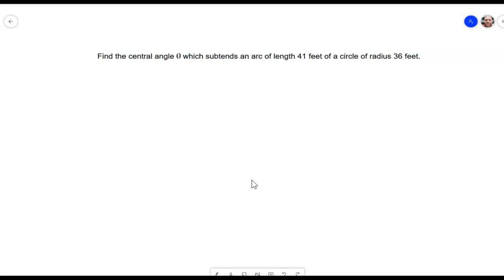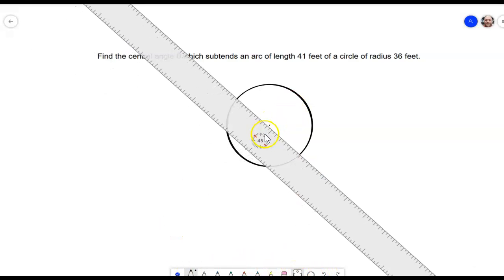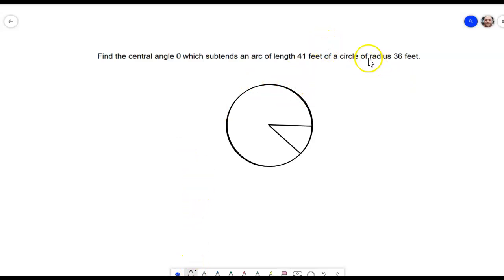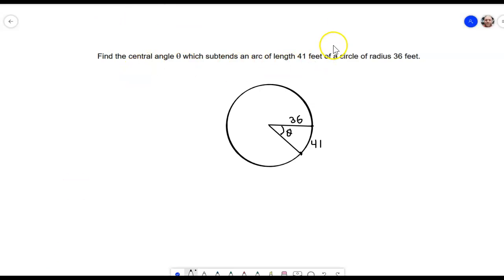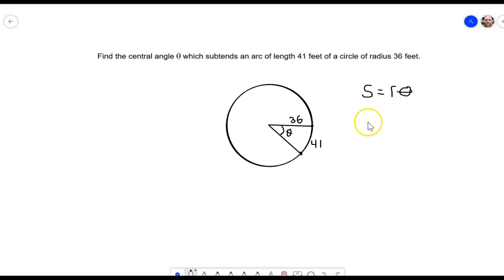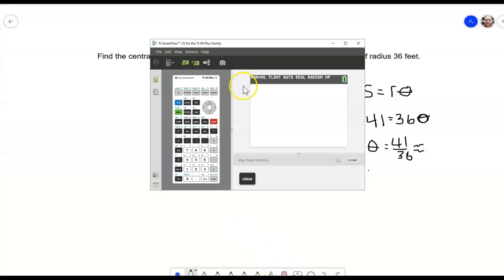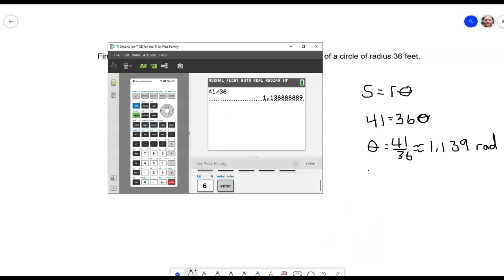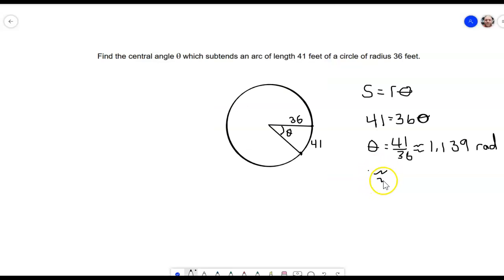MAT172 Section 6.1 Arc Length